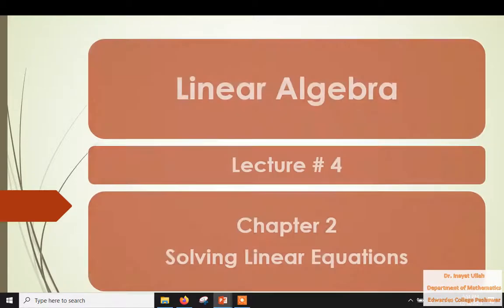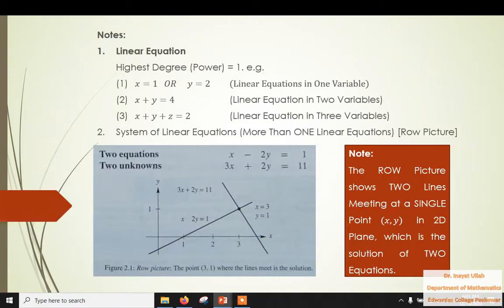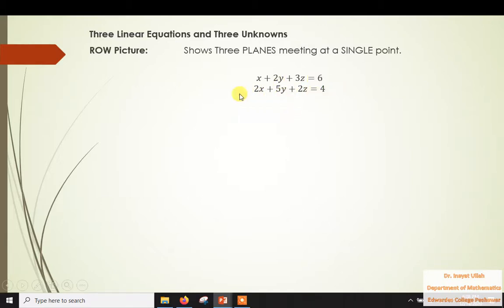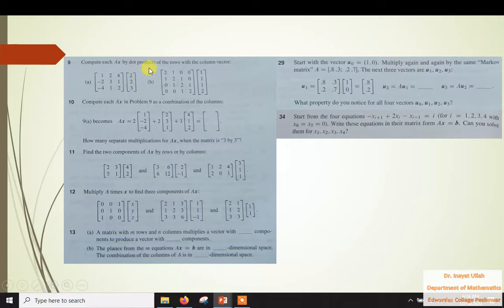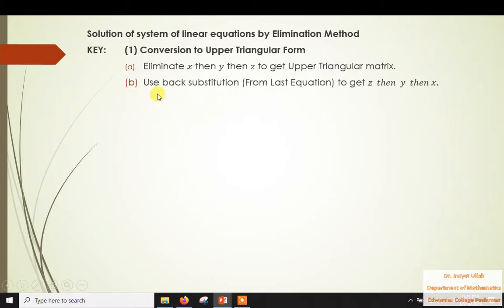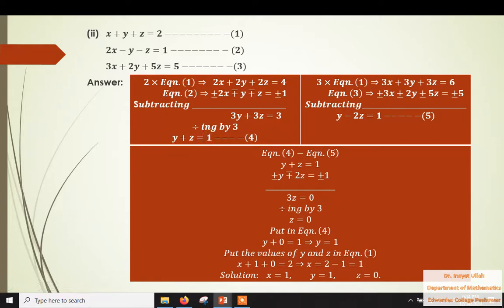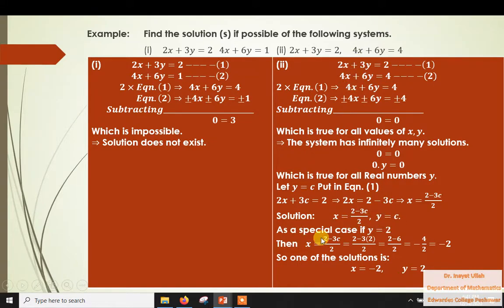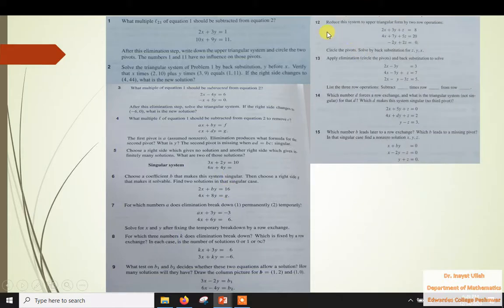Lecture # 4 Solving System of Linear Equations!!